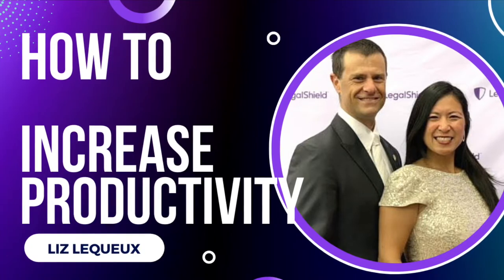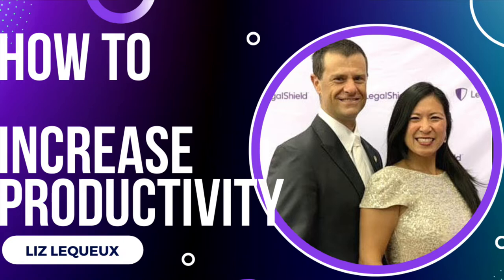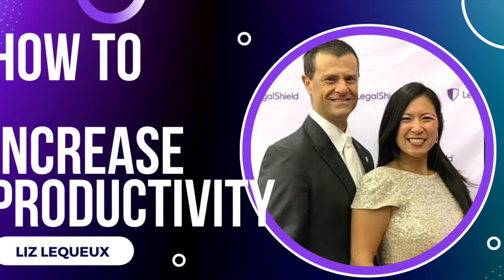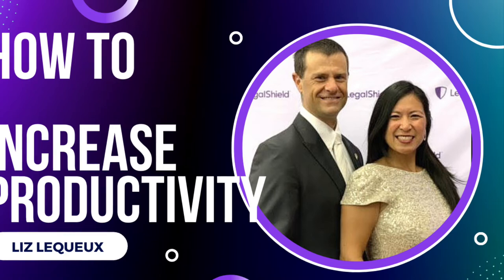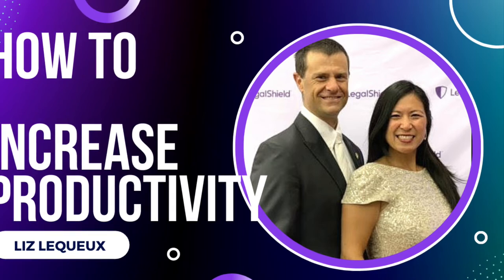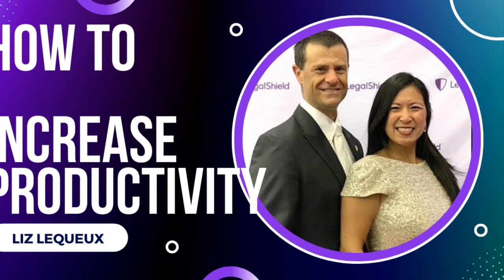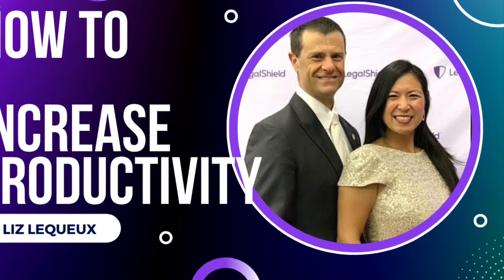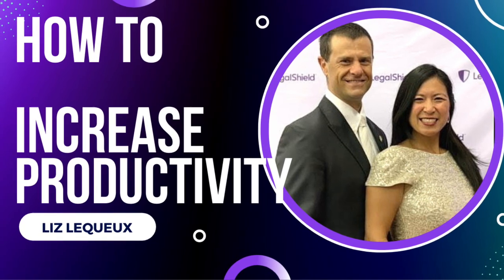How to Increase Productivity in 2022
Chief Encouragement Officer Liz Lequeux shares 4 secrets to increasing your productivity in todays world of distractions!  How to stay on your A game and hit new levels.

How to increase productivity
Goals
Motivation
High performance
Chief Encouragement Officer
leadership
sales leadership
Sales
Network marketing
Business leaders
Entrepreneur
Coaching
Business
Grow Business
Workplace
Motivation in workplace
Goal setting
Planning
Habits
High Performance
Work from Home
Mindset
Female speaker
Motivation for women
Female entrepreneur
Self help
Sales motivation
Business motivation
Self motivation
Life motivation
Time management
Wake up motivation
Hard times motivation
Believe in yourself
Keep going Motivation
Motivation depression
Leadership development
Organizational leadership